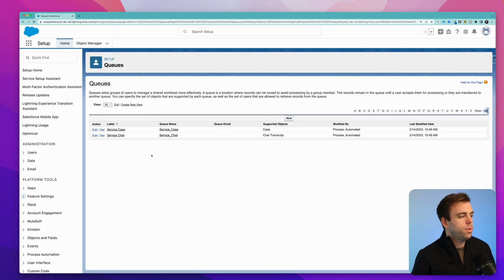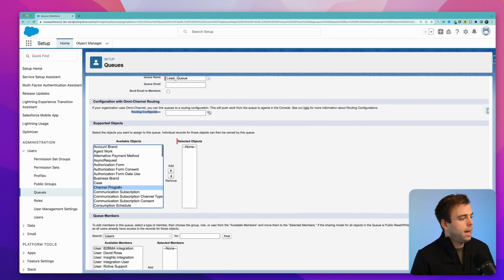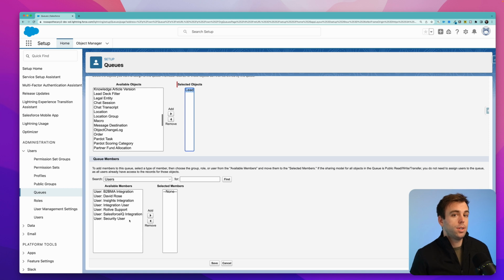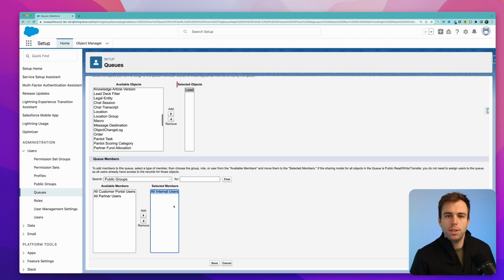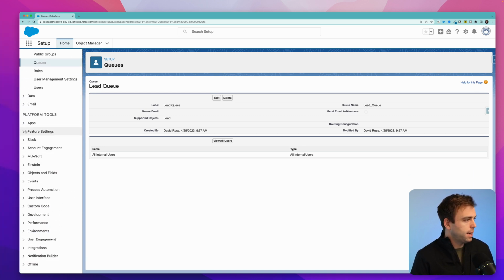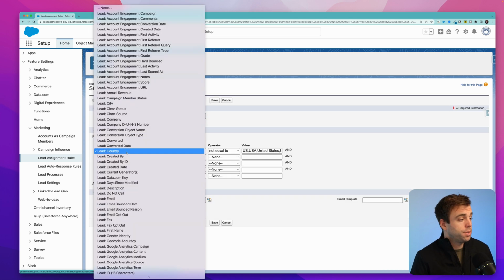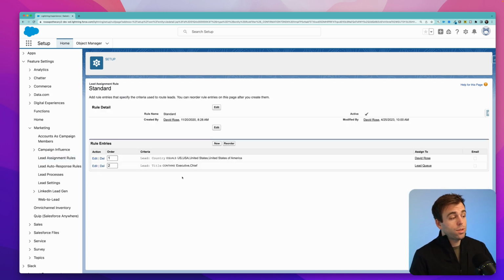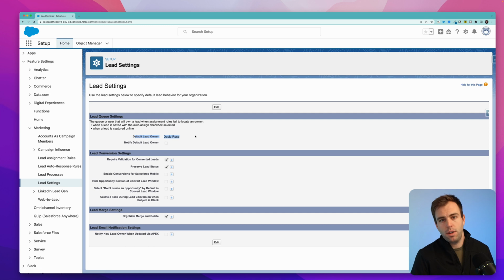How to Use Lead Assignment Rules with Queues in Salesforce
Learn how to use lead assignment rules with queues in Saleforce.